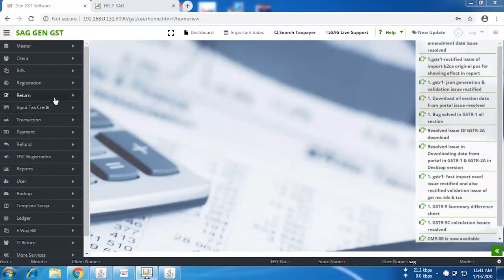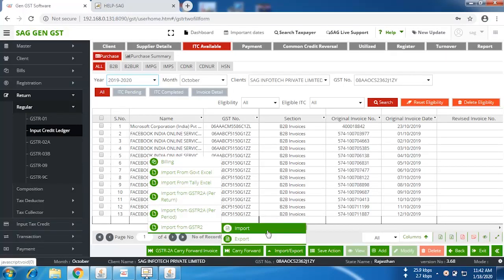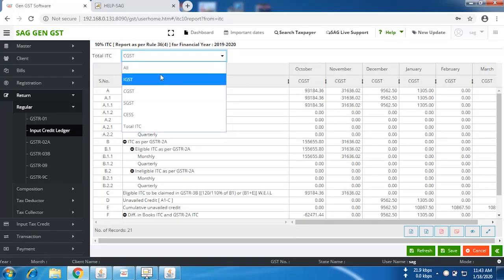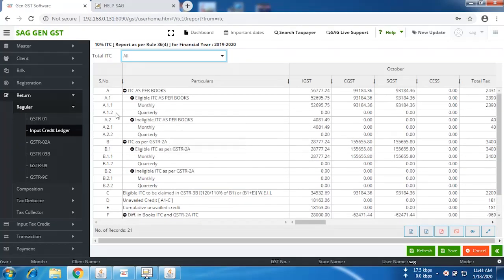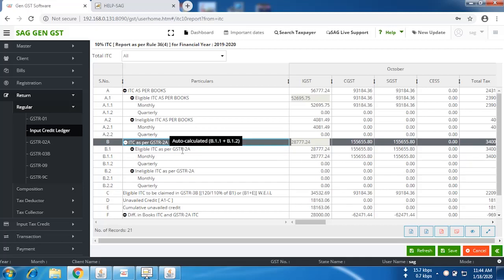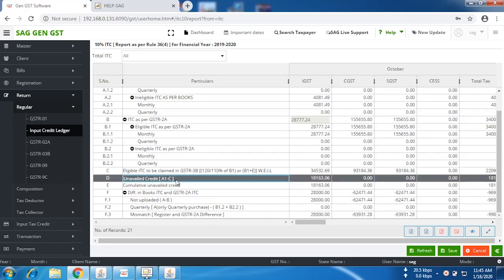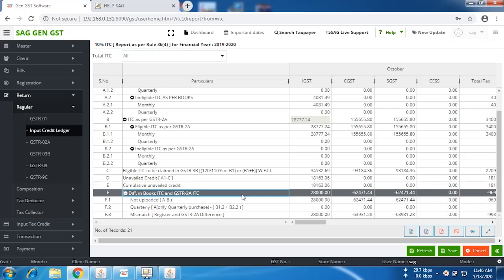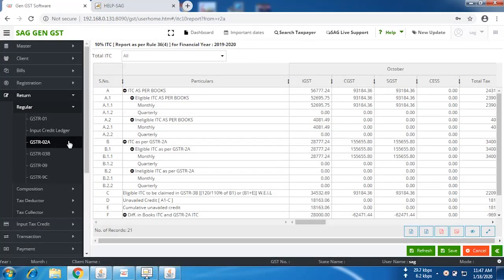10% ITC Report -Claim Report for ITC in GSTR-3B Using Gen GST Software (10% for non-invoice returns)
In this video, you can check the step-by-step process for claiming ITC of GSTR-3B as per the new ITC claim, using Gen GST software.

This is a report for claiming ITC in GSTR-3B, according to the new ITC claim Rule 36(4) of the CGST Act, which defines the maximum provisional ITC that can be claimed is 10% of the total input tax credit as shown in GSTR-2A, for returns which are not accompanied by respective invoices (earlier it was 20%). Using Gen GST software, you can now claim for updated ITC under GSTR-3B as per the new rules of the CGST Act.

Unlike before, under the 10% ITC rule in GST, taxpayers will now have to reconcile the ITC amount with the GSTR-2A details in order to be able to claim the entire eligible credit amount.

In case you find any issue then you may also contact on below given information